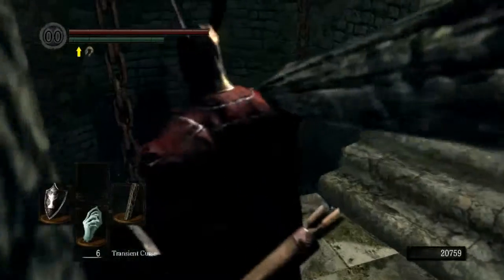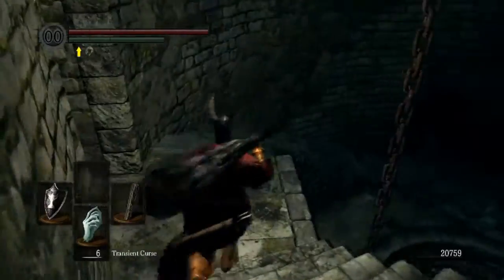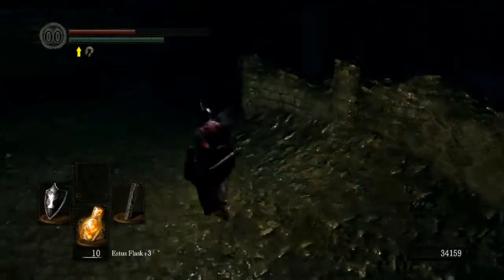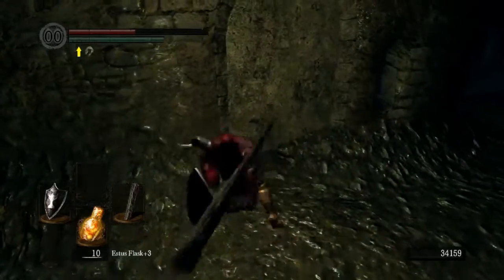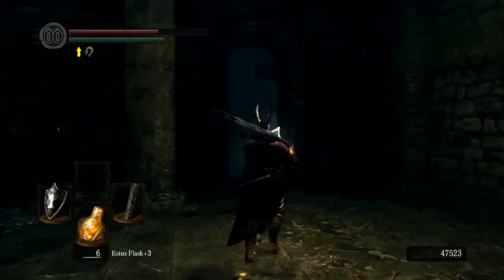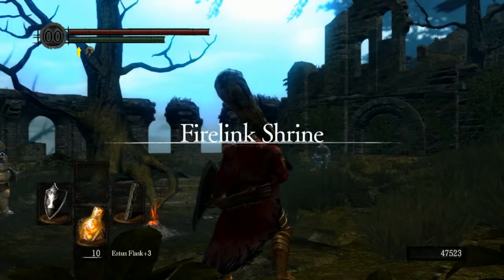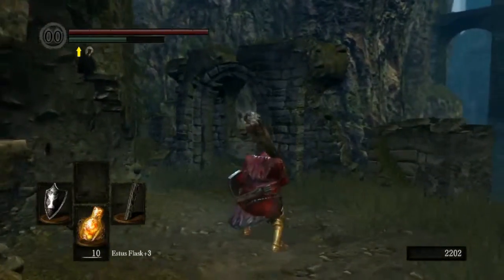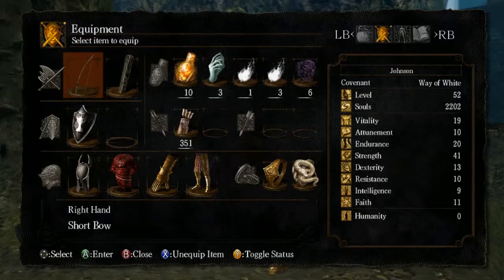Dark Souls, Part 28 - Dam Darkwraiths - Peterson Brothers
I guess they don't appreciate us drying out their world.